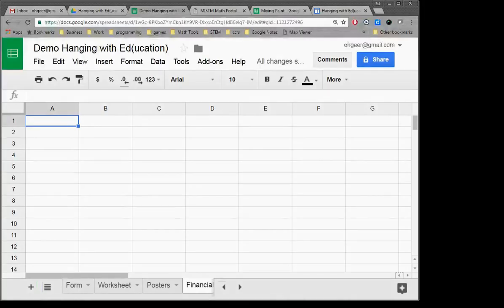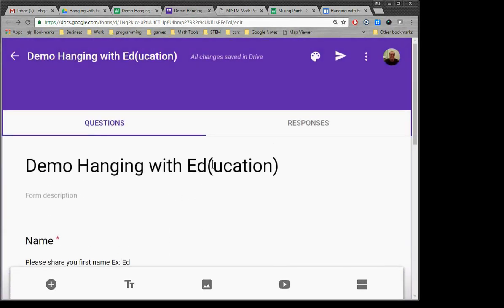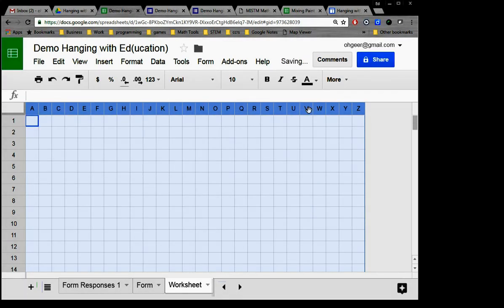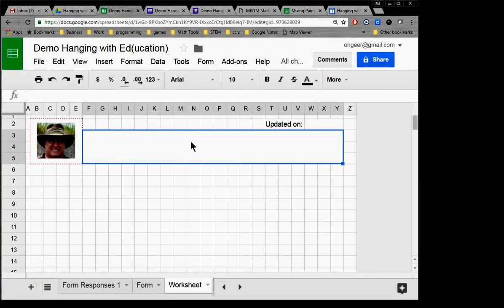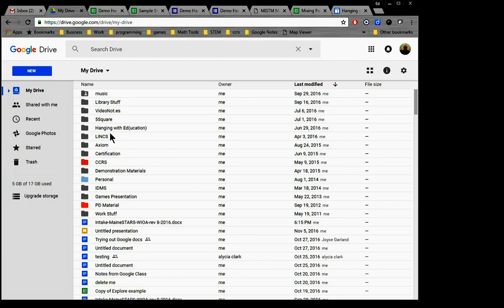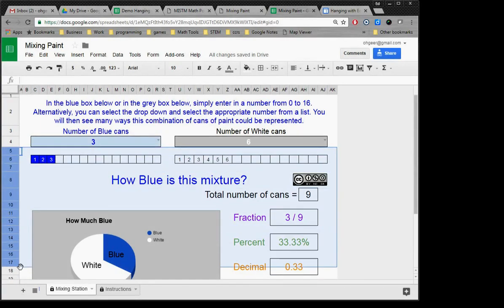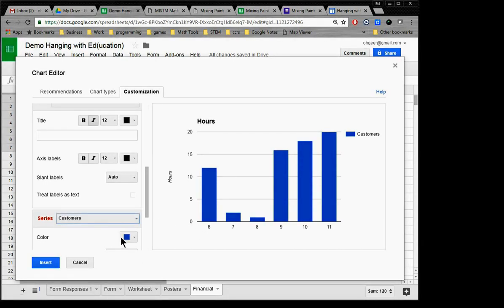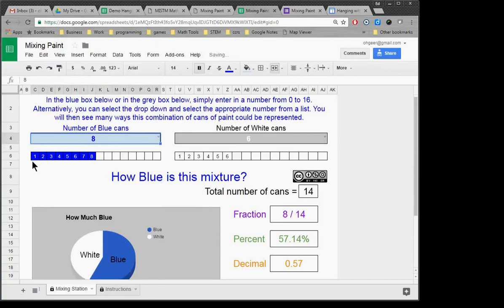Hanging with Ed(ucation):Google Sheets for Teachers Part 1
Weekly talks with educators all over the country sharing experiences, resources, questions and challenges. Wednesdays at 7pm est.

This week we start from scratch to create webpage examples that integrate other Google tools to create interactive experiences with learners.